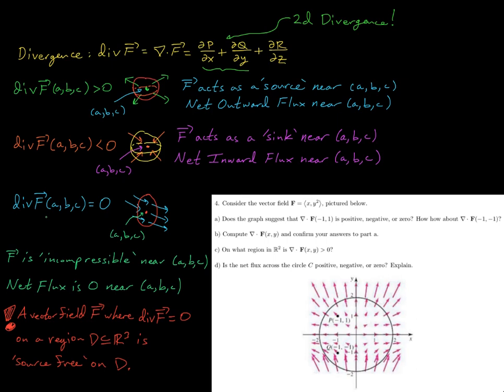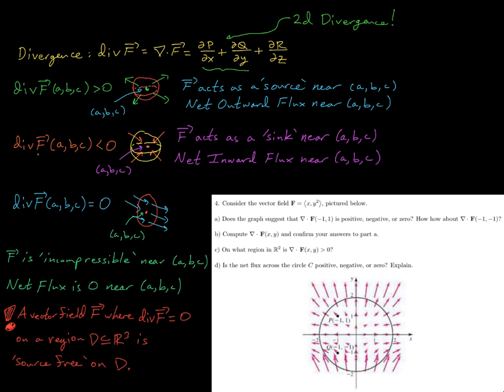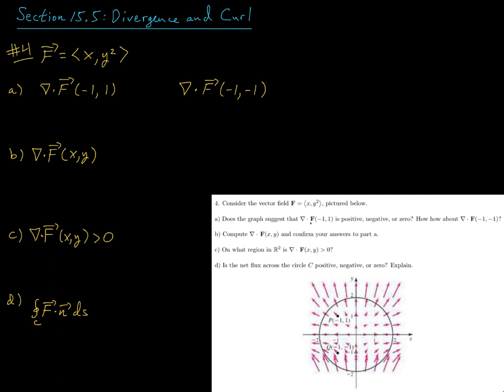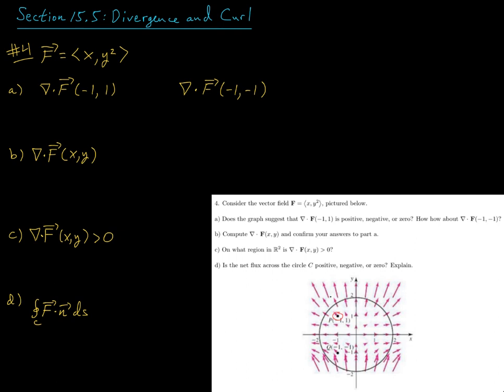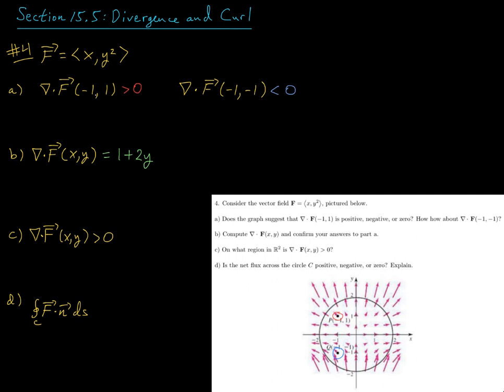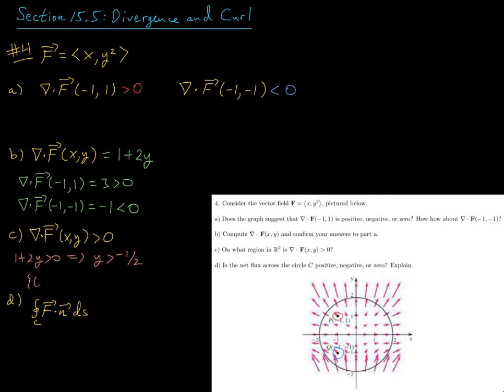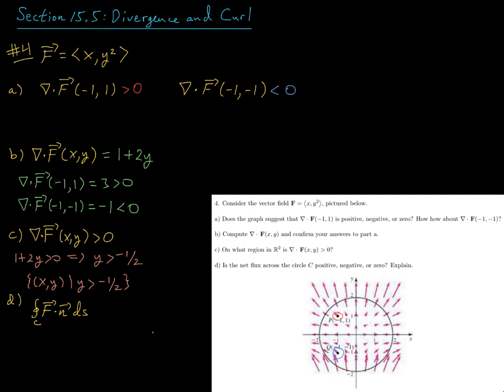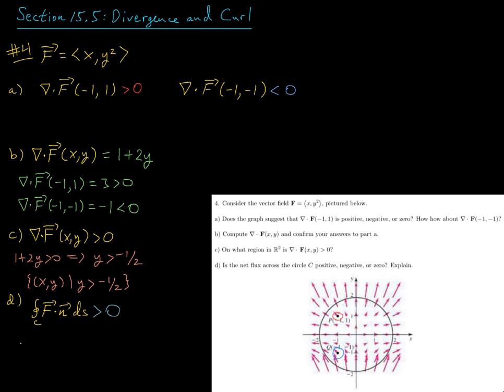Divergence and Curl #4